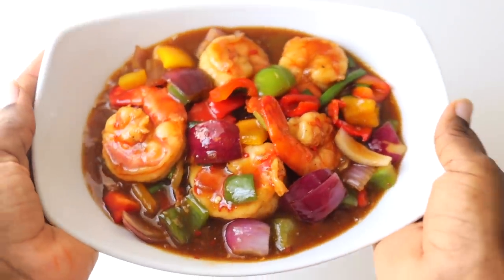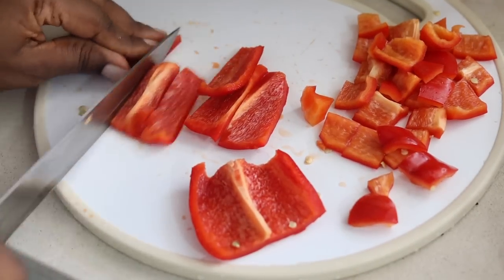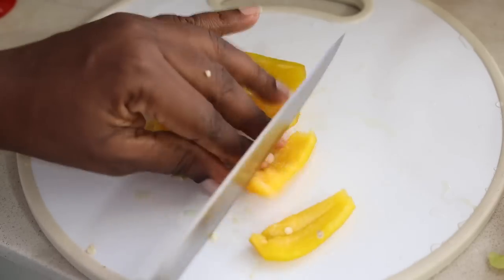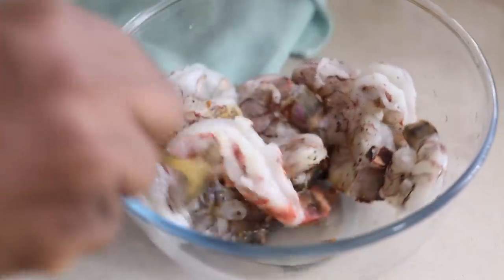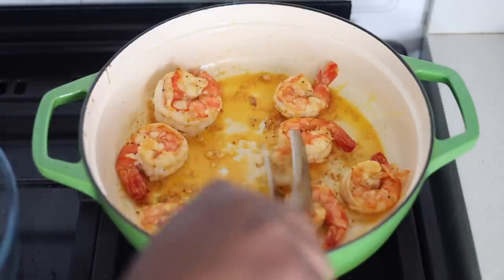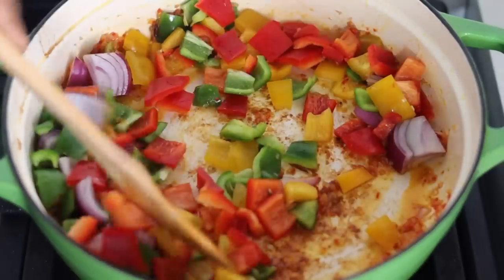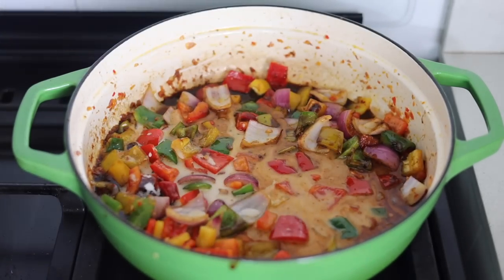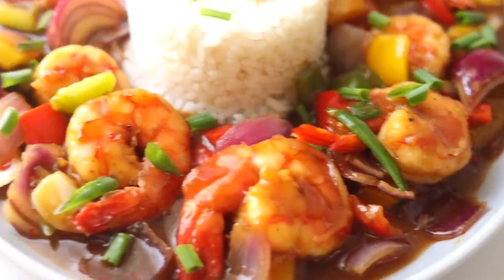Do You HAVE BELL PEPPERS? Make This DELICIOUS PRAWN SAUCE!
PRAWN SAUCE : 20 Minute Meal You Can Make With Pantry Staples
Get My Nigerian Cookbooks:

NIGERIAN SOUPS, STEWS & SAUCES by YEMISI ODUSANYA
Amazon US

A TIME TO EAT COOKBOOK  by YEMISI ODUSANYA
Amazon US